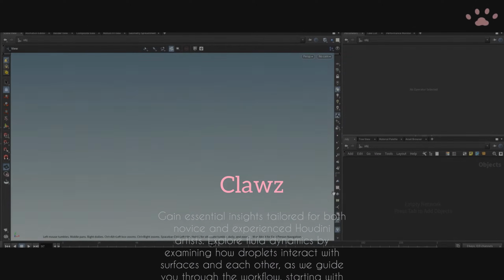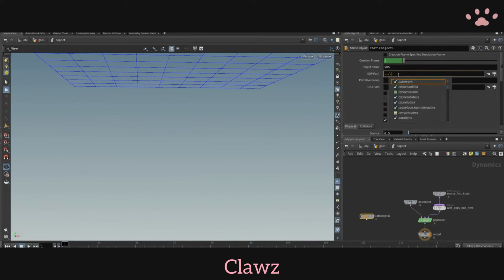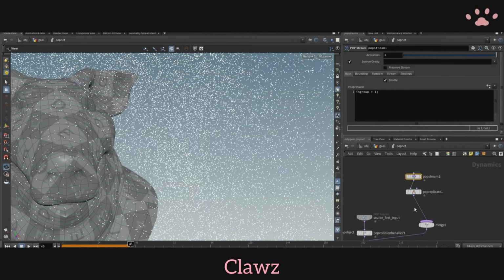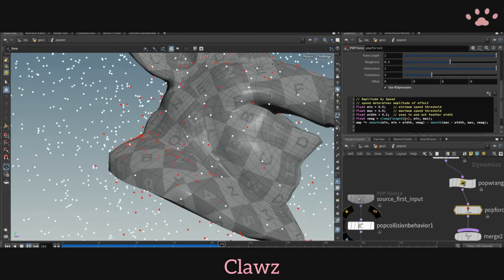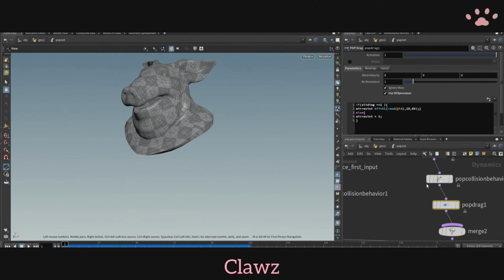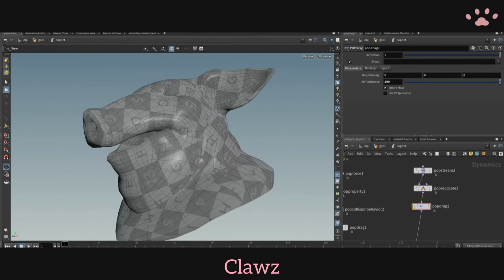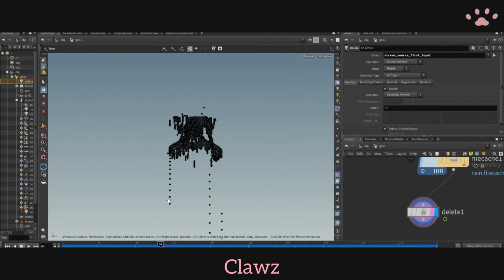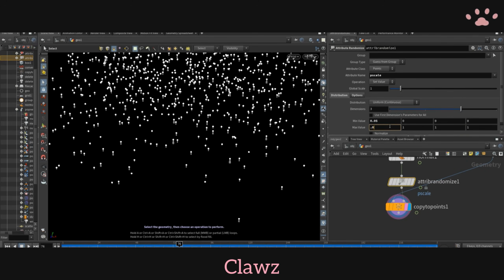Creating Realistic Rain in Houdini: Complete Tutorial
Welcome to our comprehensive tutorial on creating realistic rain effects in Houdini! In this video, we will guide you through the entire process of simulating rain,, ensuring you have all the tools you need to bring your scenes to life.